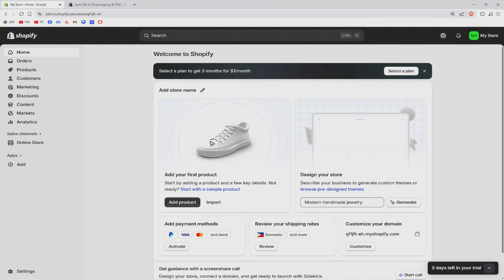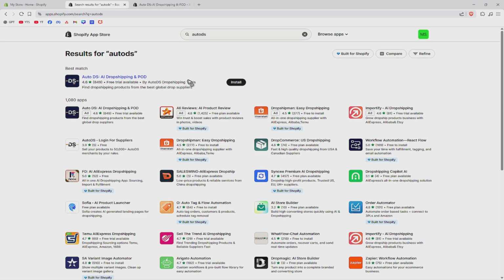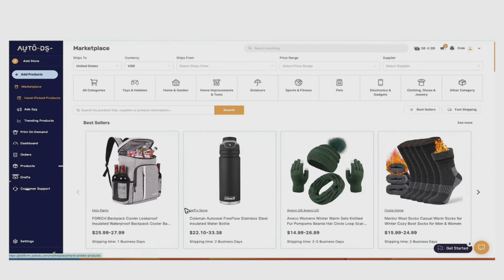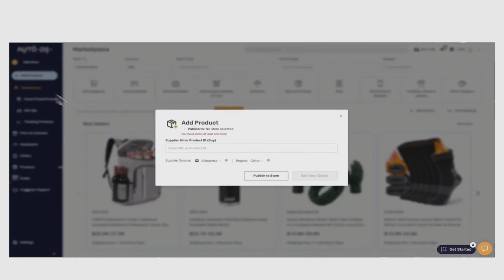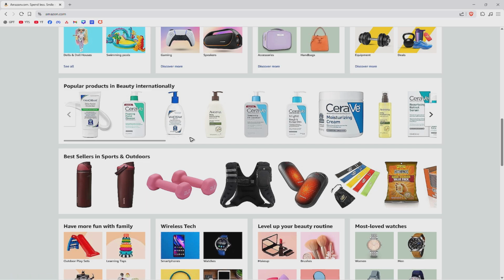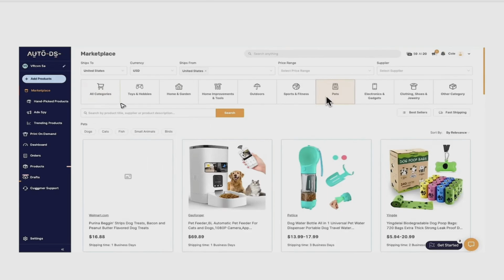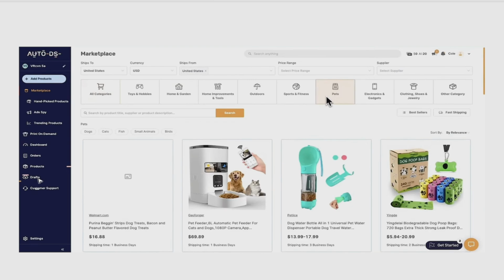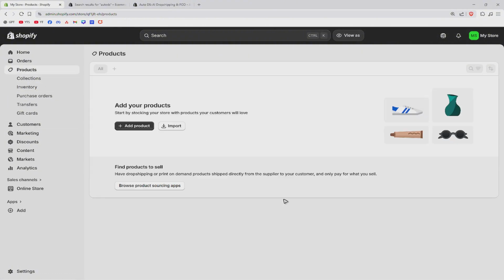How to Add Products to Shopify From AutoDS (Full Tutorial 2026)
How to Add Products to Shopify From AutoDS

In this video, I will show you how to add products to your Shopify store using AutoDS. This is a complete dropshipping automation tutorial for beginners. You’ll learn how to connect AutoDS to Shopify, import winning products from suppliers, edit product details, and publish them directly to your store. I’ll also explain how to use pricing automation and stock monitoring to save time. Perfect for anyone building a Shopify business in 2026.

Chapters:
00:00 Introduction
00:10 How to Add Products to Shopify From AutoDS